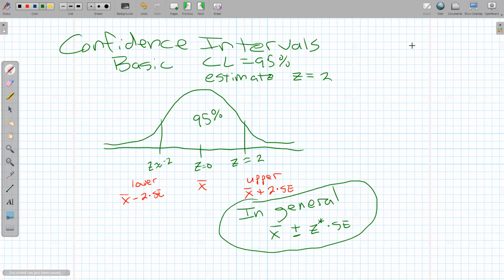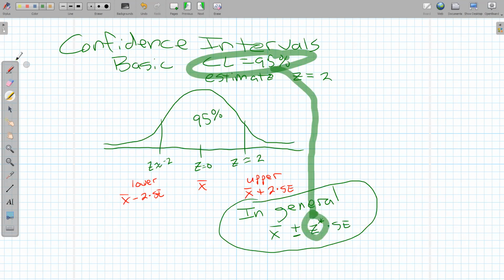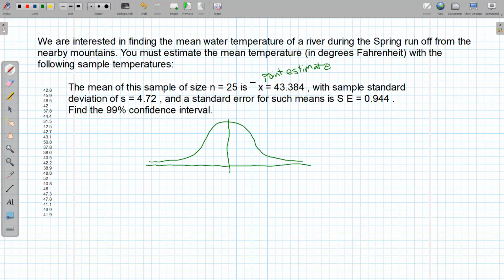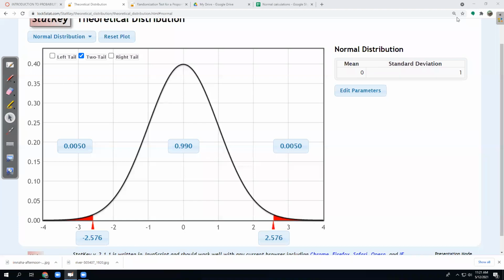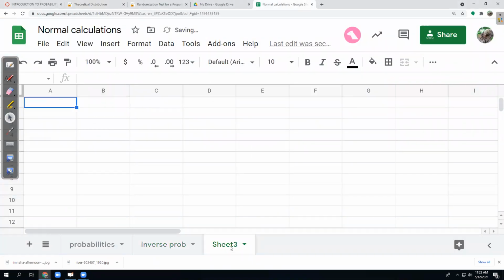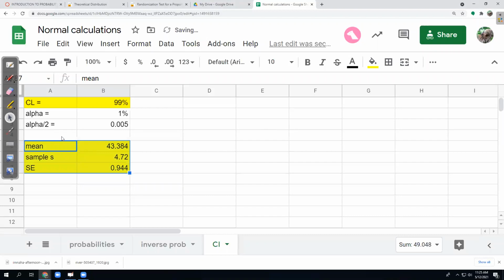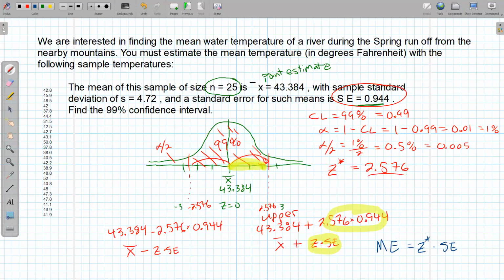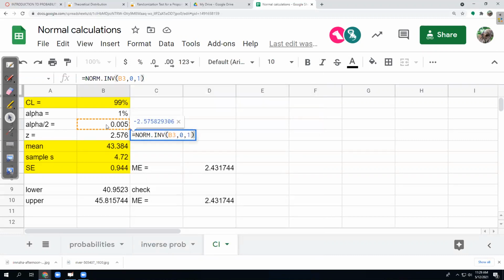MTH243 Week7 Day14 Confidence Interval, Mean, with Normal Distribution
Finding a confidence interval for a mean with given standard error and a normal distribution